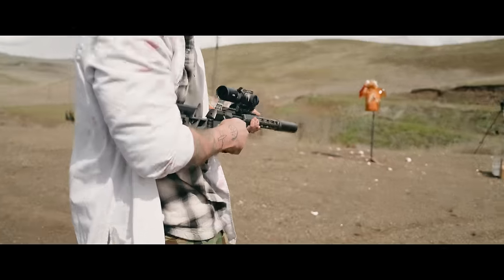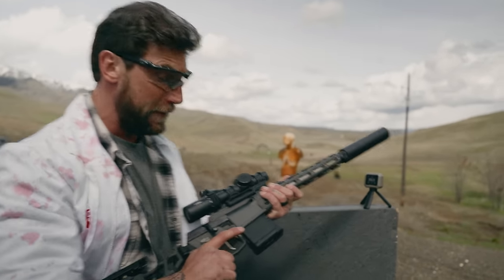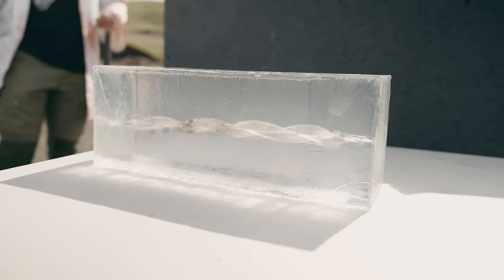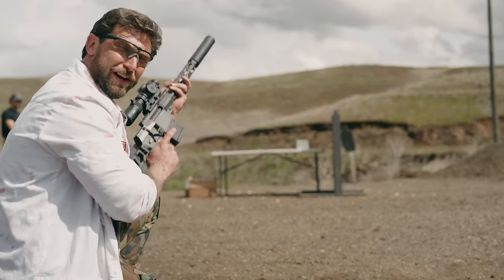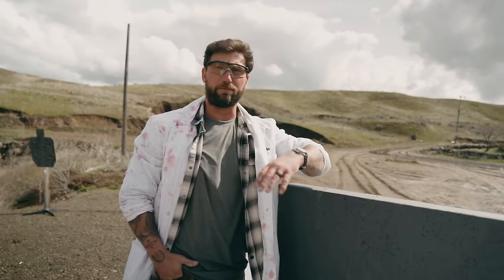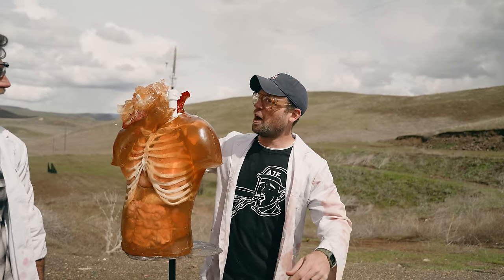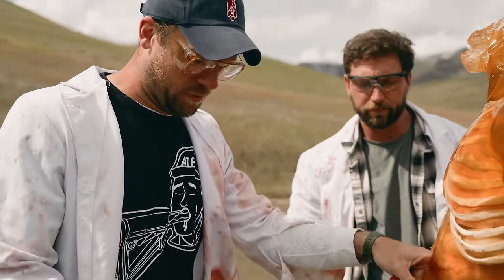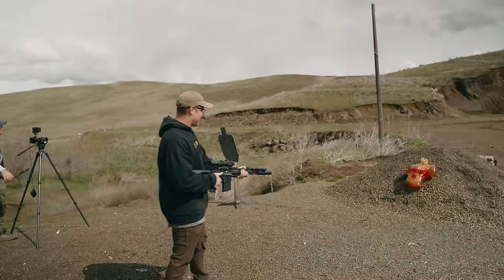Testing the Lethality of 8.6 BLACKOUT - The Most violent Subsonic available